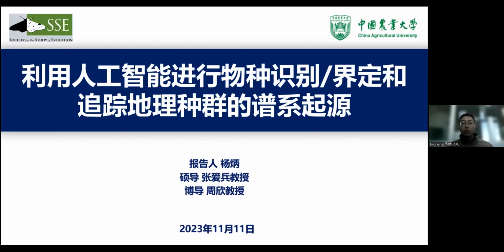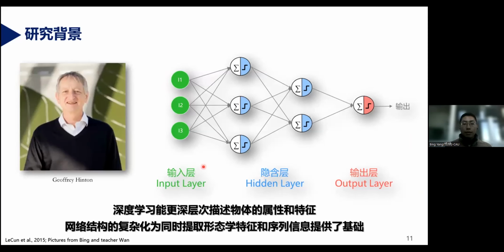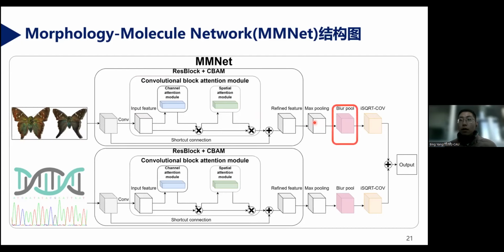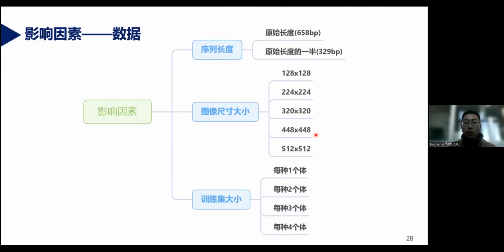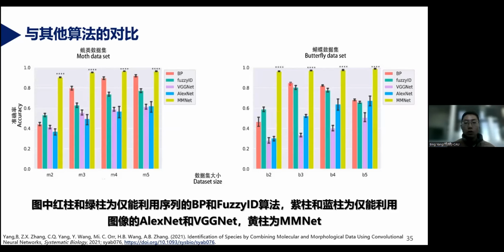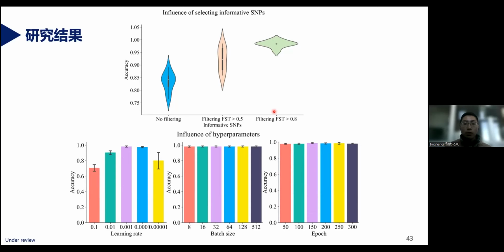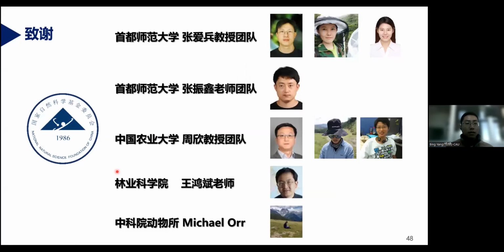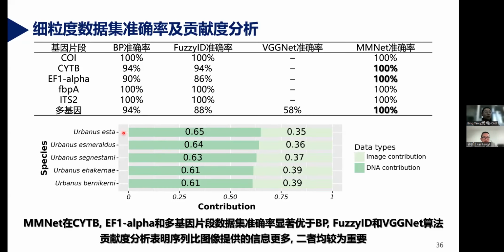AI for species delimitation and tracing the genealogy origin of geographic populations - Bing Yang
International Symposium of the Society for the Study of Evolution for Mandarin Speakers in East and Southeast Asia

Bing Yang (He/Him) is a PhD student at China Agricultural University, where he studies the evolutionary and developmental patterns of honeybees using multi-omics techniques.